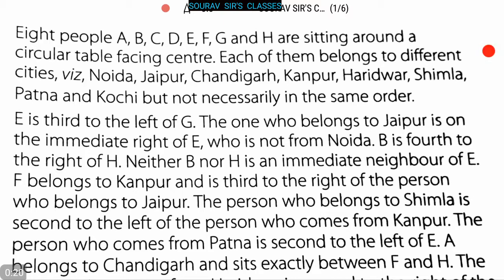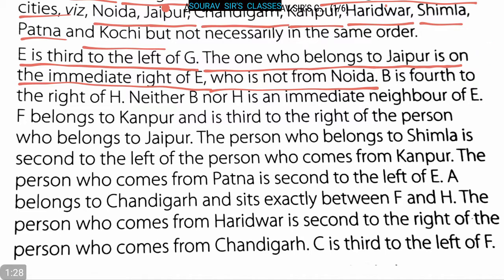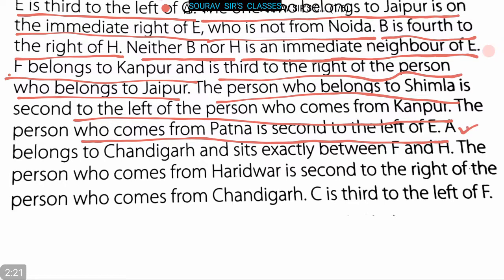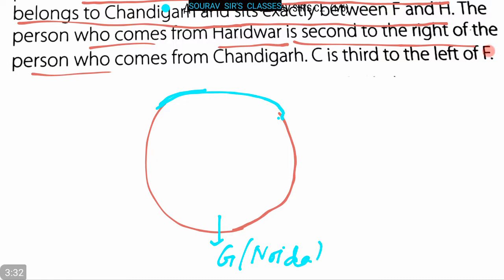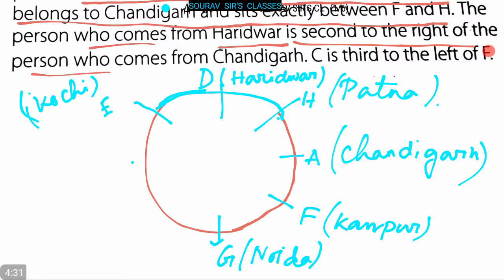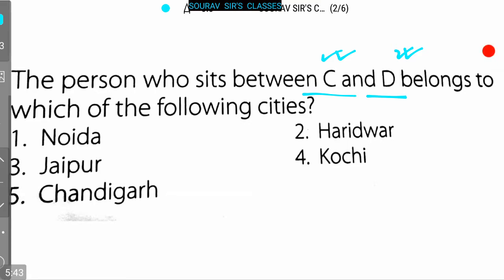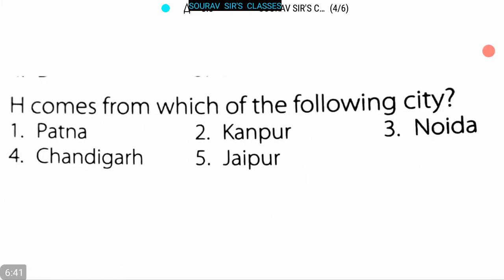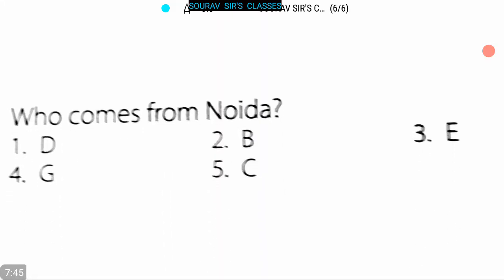REASONING APTITUDE SAT,CAT,MAT,XAT,GMAT,BANK,RAILWAYS COMPLETE SOLUTION,YEAR SOLVE